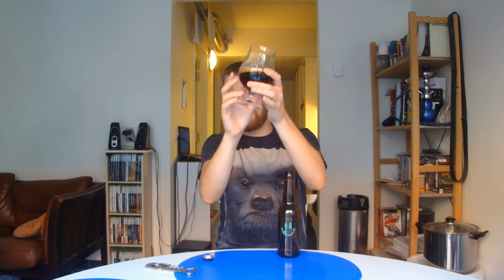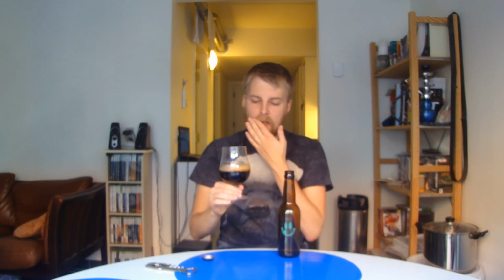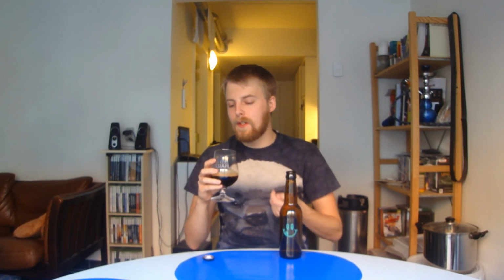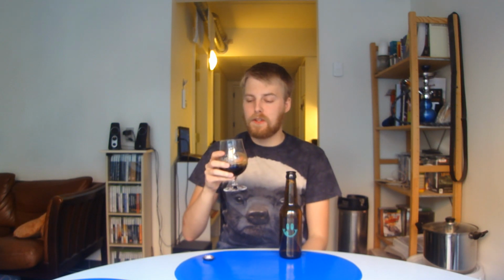TMOH - Beer Review 1766#: Omnipollo Noa Pecan Mud Cake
for the beer!

Brewery: Omnipollo
Beer: Omnipollo Noa Pecan Mud Cake
Style: Imperial Stout
Location: Brewed by Omnipollo at De Proefbrouwerij in Lochristi - Hijfte, Belgium.
ABV: 11%
Rating: 95/100